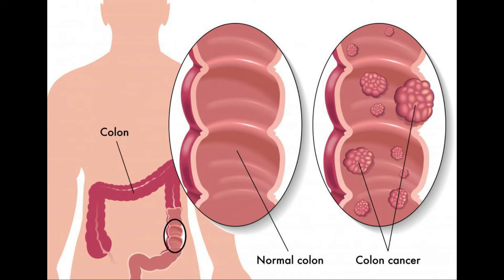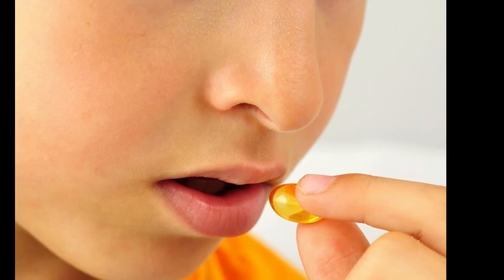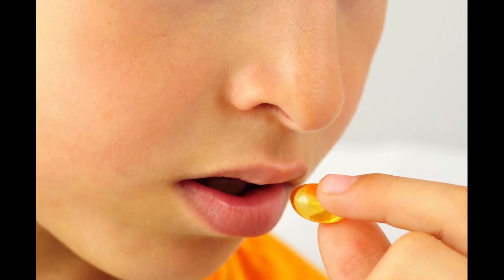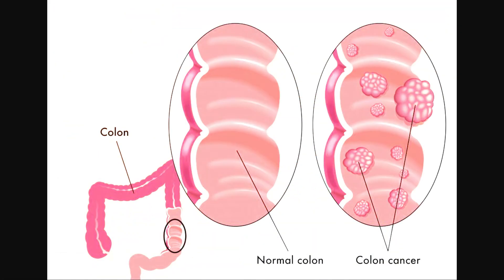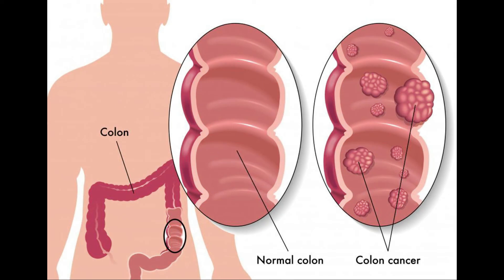What Is the Treatment for Ascites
ascites
ascites definition
define ascite
paracentesis procedure
ascites liver
ascites causes
fluid in abdomen
ascites fluid
fluid in stomach
ascites belly
ascites meaning
fluid retention in abdomen
fluid build up in abdomen
ascites abdomen
paracentesis fluid
ascites definition medical
retaining fluid in abdomen
chylous ascites
define ascites
fluid in belly
abd paracentesis
abdomen with ascites
ascites and liver
ascites drained
ascites in pelvis
ascites meaning medical
ascites medical term
ascites medical terminology
ascites saag